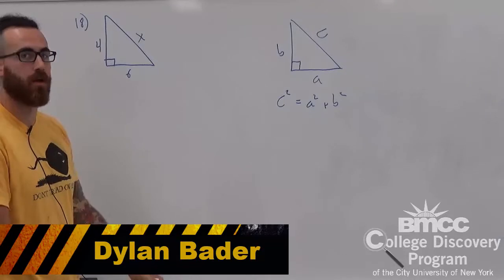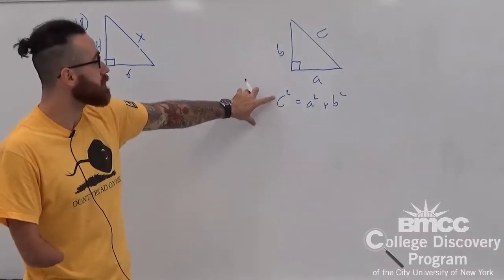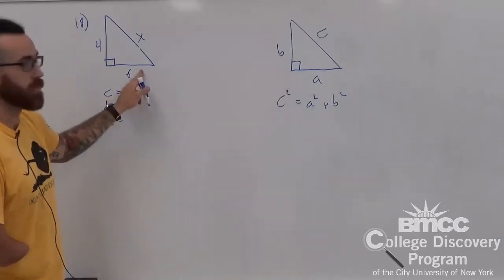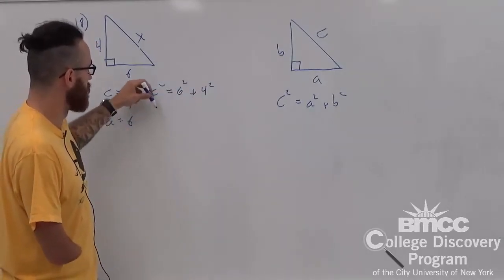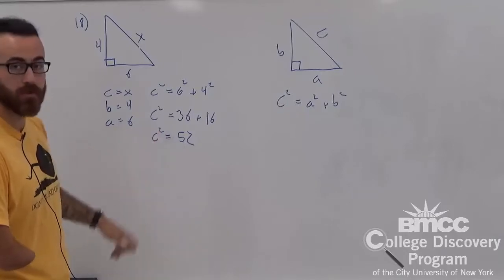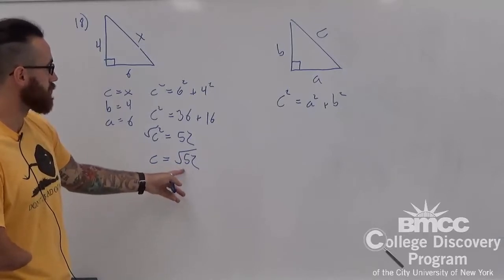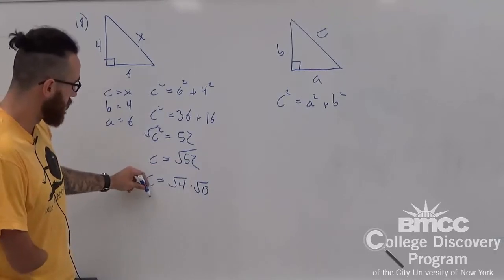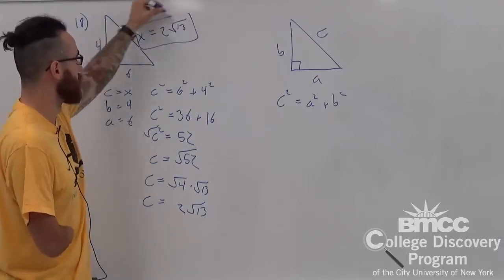CUNY ELEMENTARY ALGEBRA FINAL EXAM (CEAFE) Sample Exam Form E Problem #18